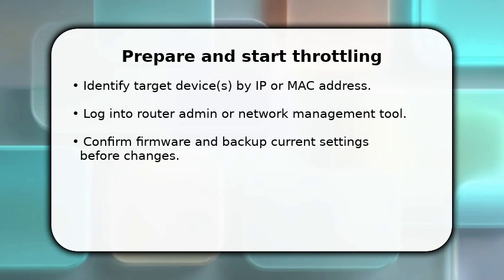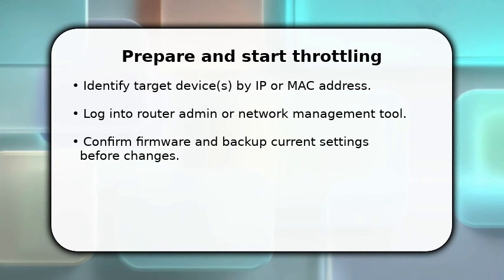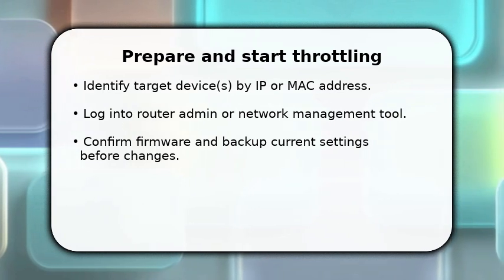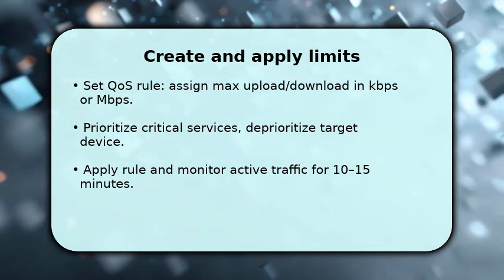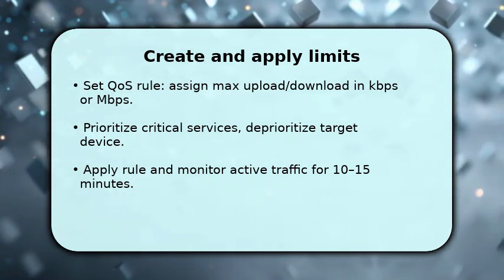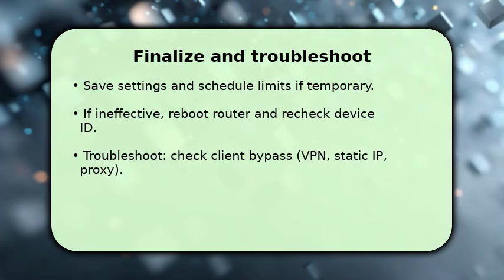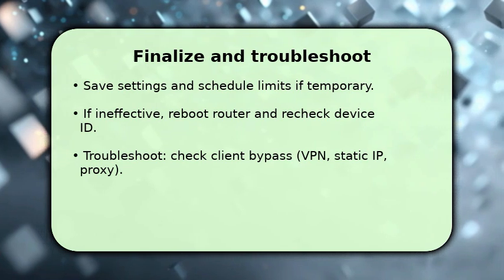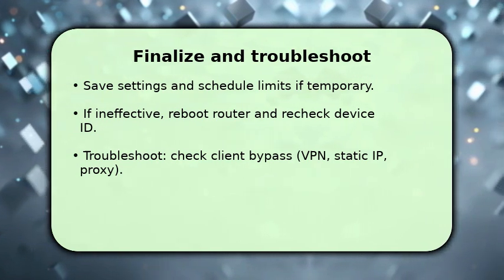How to Stop Network Speed - Step by Step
Discover effective strategies to enhance your network speed in this comprehensive guide. Learn step-bythy methods, from checking hardware compatibility and updating firmware to optimizing router placement and managing bandwidth usage.

network speed, enhance internet connection, check hardware compatibility, update firmware, optimize router positioning, manage bandwidth